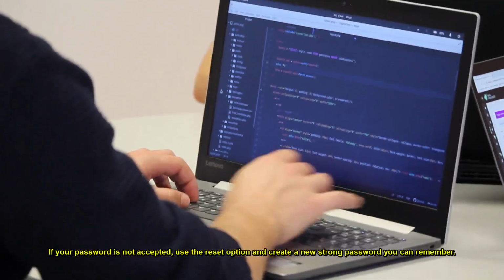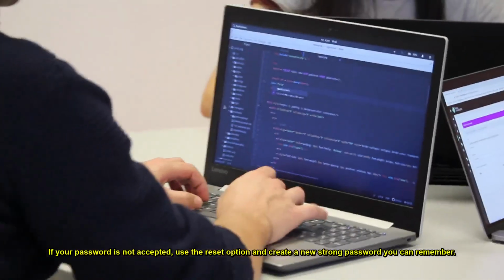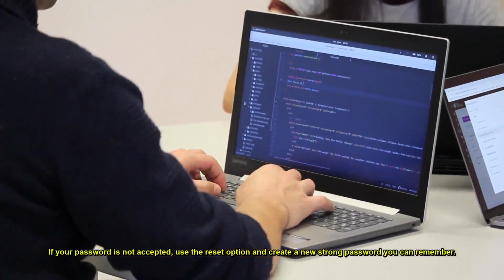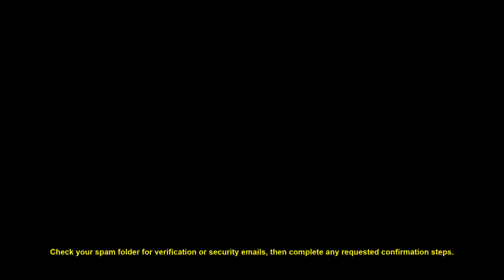How to update Midjourney prompts inside Notion workflows for brand visuals - Detailed Guide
In this detailed guide, we’ll walk you through the process of updating Midjourney prompts within your Notion workflows to enhance your brand visuals. Perfect for designers, marketers, and content creators, this video covers step-by-step instructions, tips for optimizing your prompts, and how to seamlessly integrate them into your Notion setup. Whether you’re looking to streamline your creative process or elevate your brand's visual identity, this tutorial has you covered!